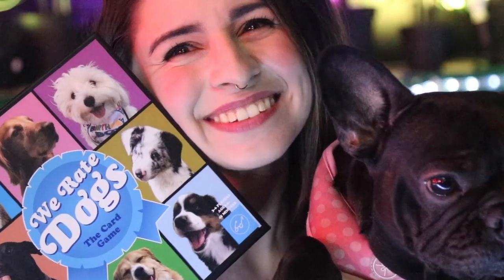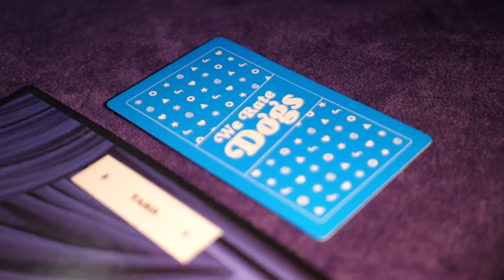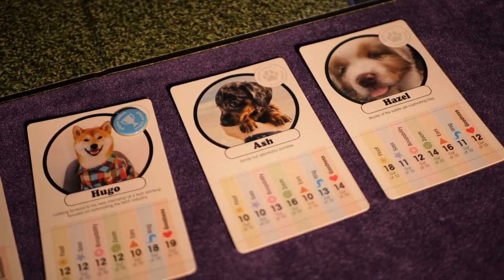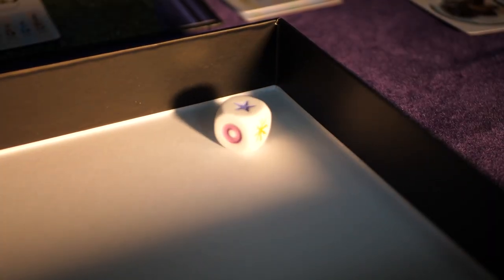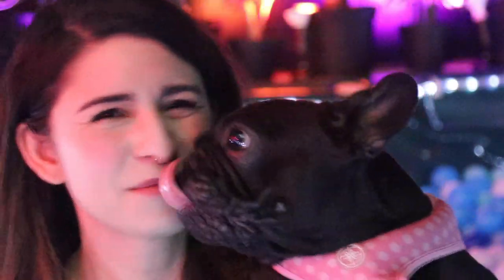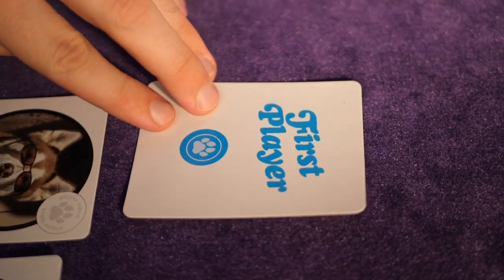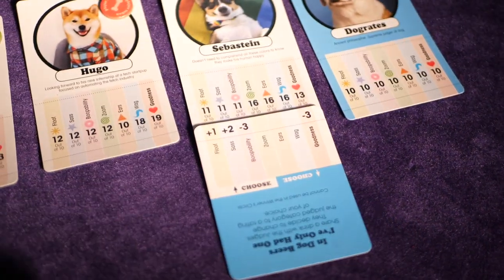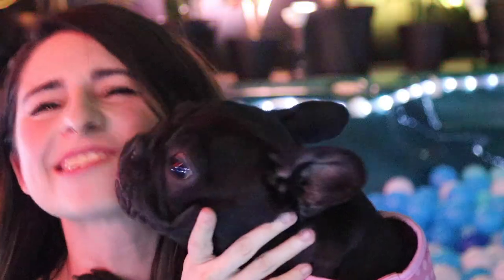How to Play: We Rate Dogs starring Harley the Puppy!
We Rate Dogs will be available anywhere board games are sold!